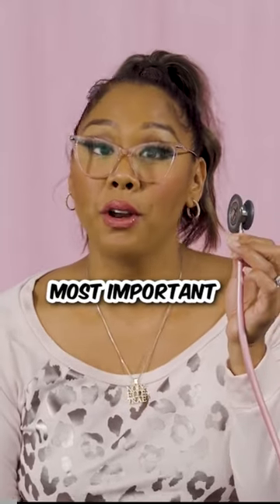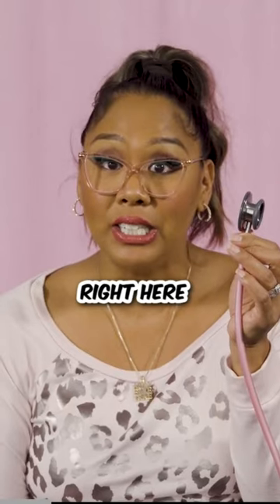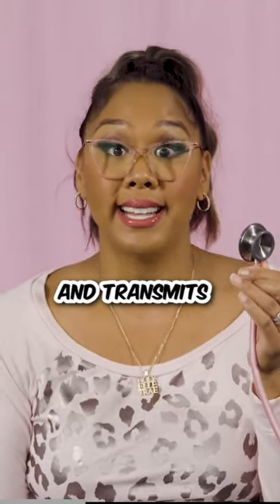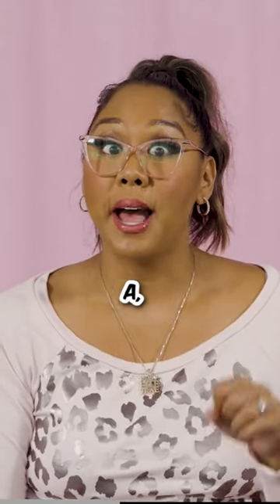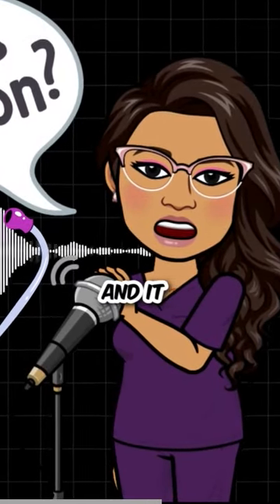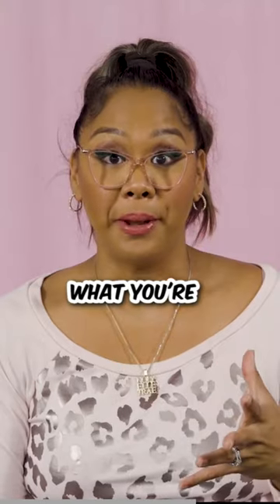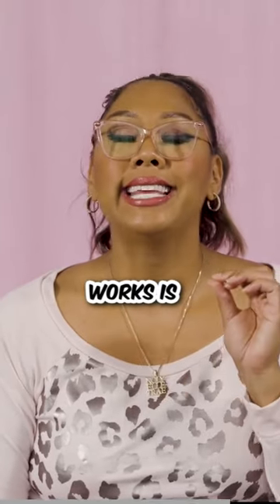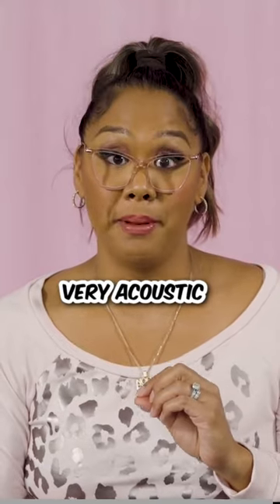How well do you know your stethoscope | Parts of your stethoscope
🩺How well do you know your STETHESCOPE🤔

Here's a SHORT tutorial...just in case you needed a lil refresher!